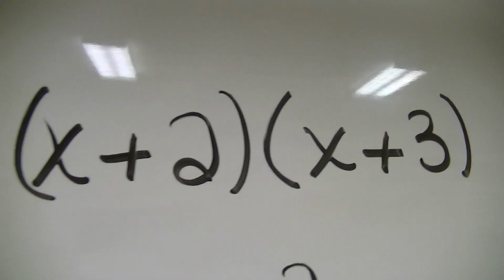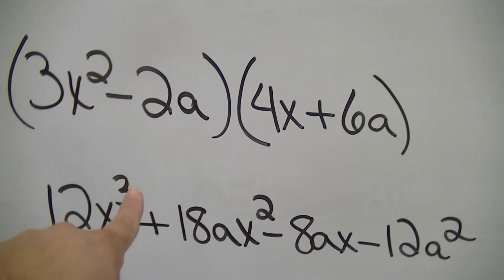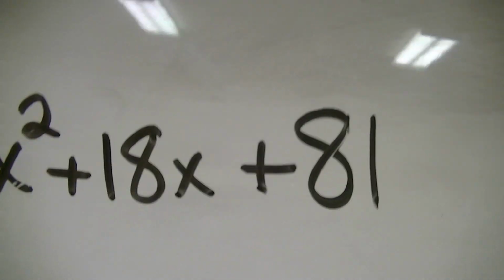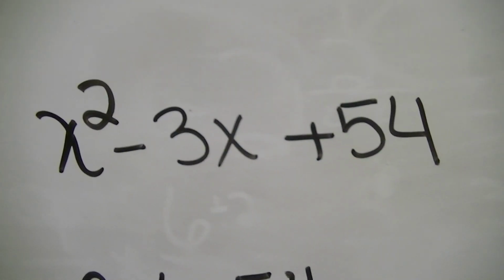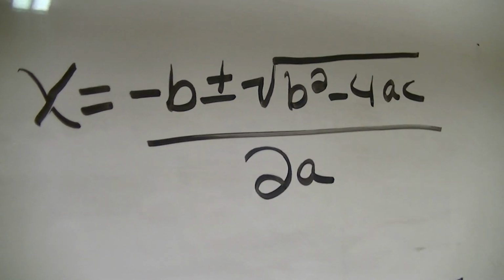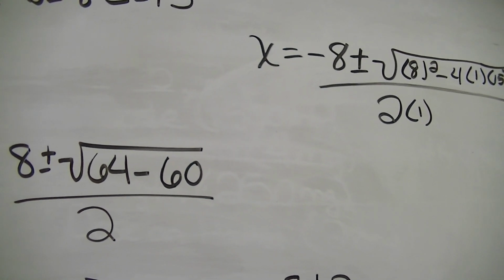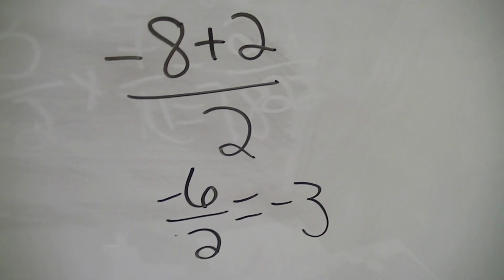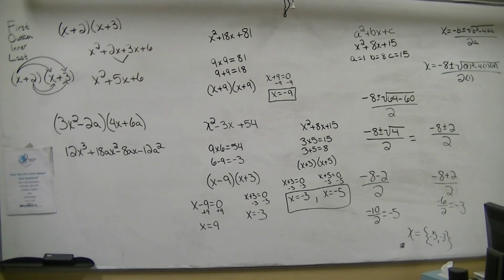Math: FOIL method, quadratic equations, complete the square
Join Professor Marisa Williams of Southern Technical College, as she explains the FOIL method of multiplying binomials, as well as completing the square for quadratic equations